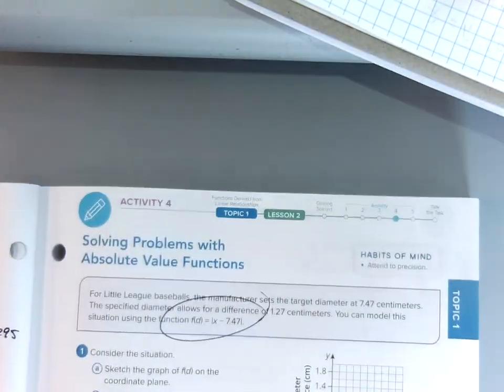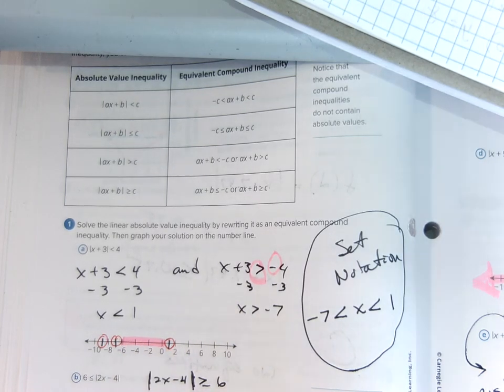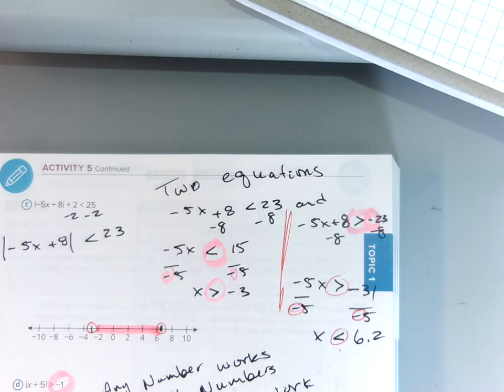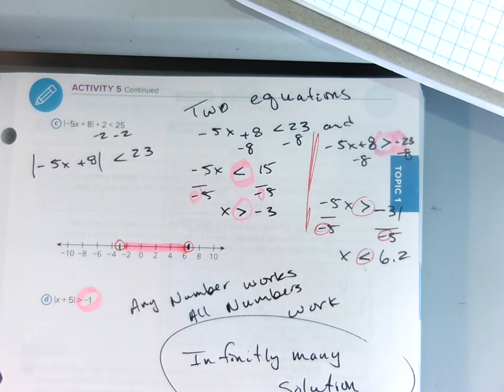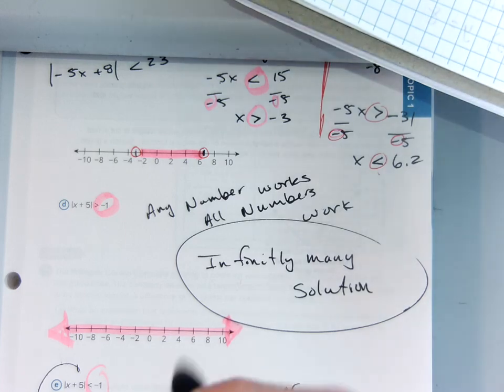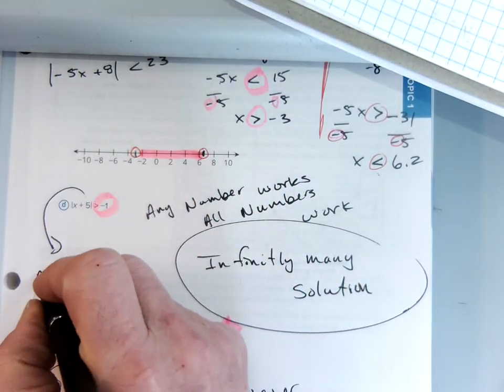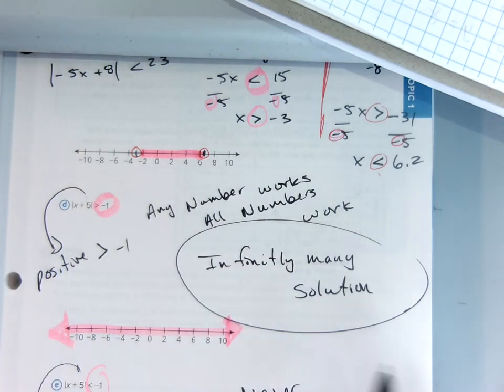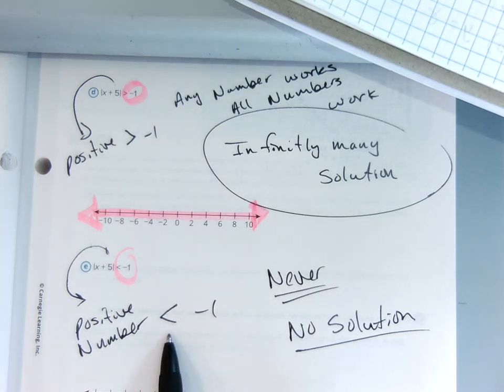Geo lesson 2 3 2 4